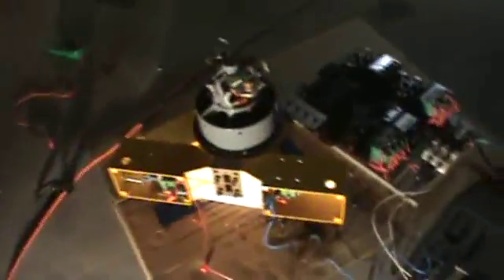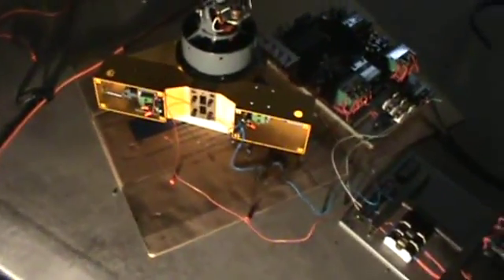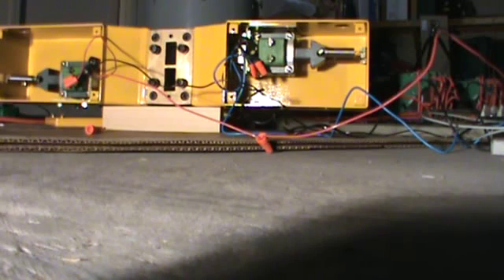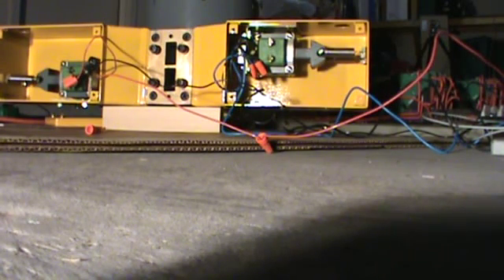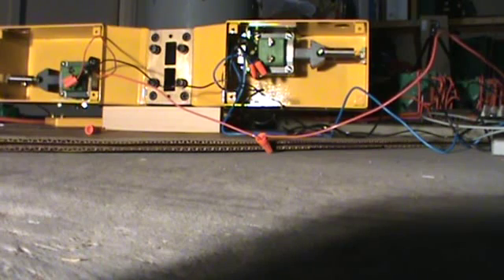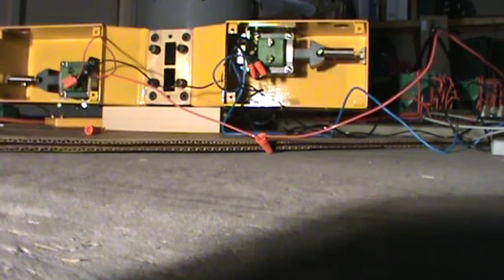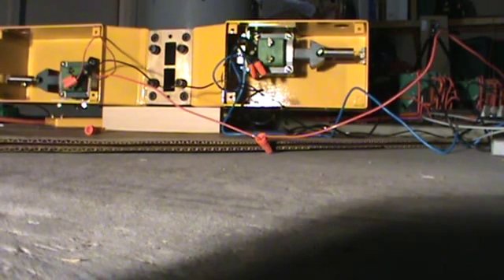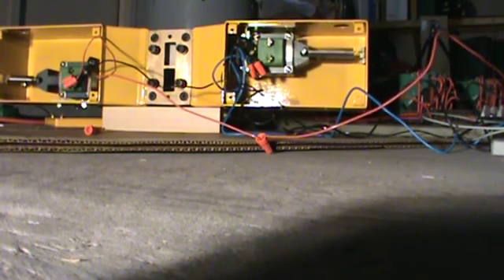Help!! Thunderbolt questions!!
Please leave what you think is happening and what I should do to fix it!